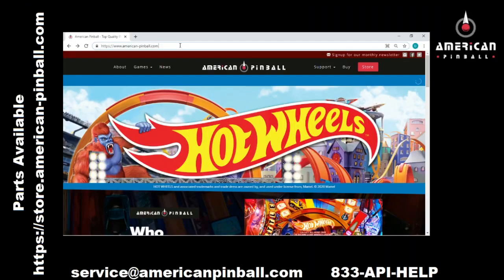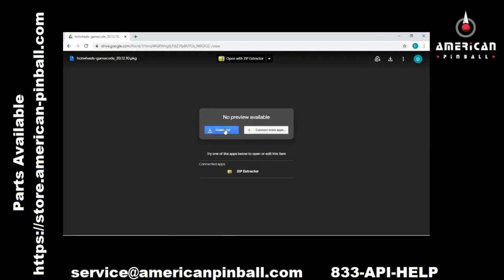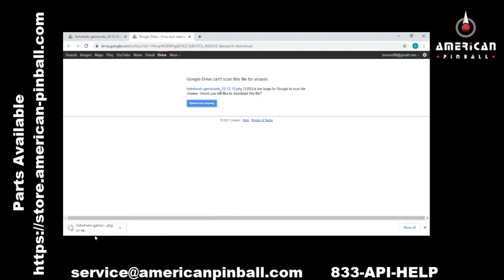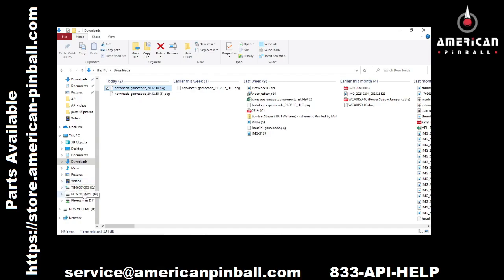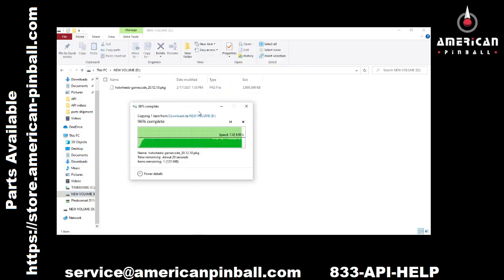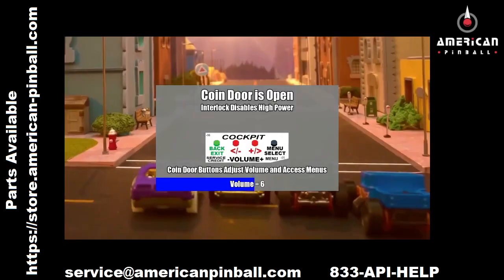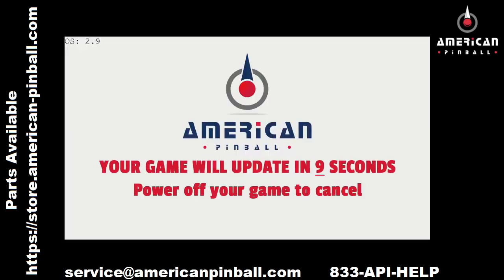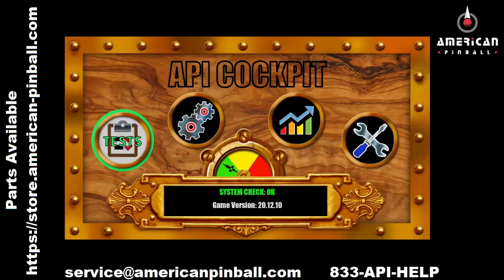How to update code on your games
A step-by-step guide on how to update code on American Pinball games.